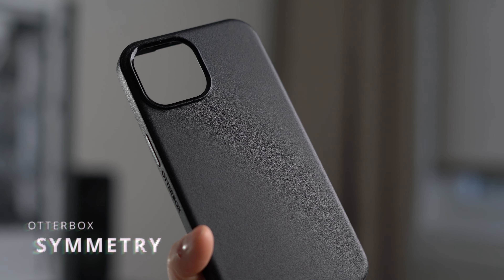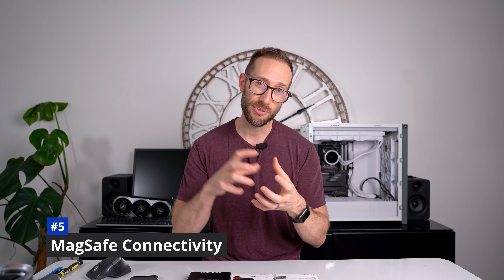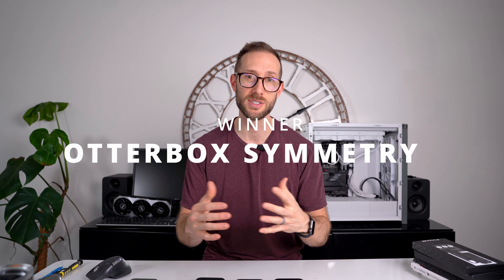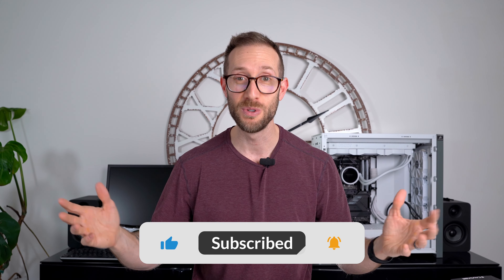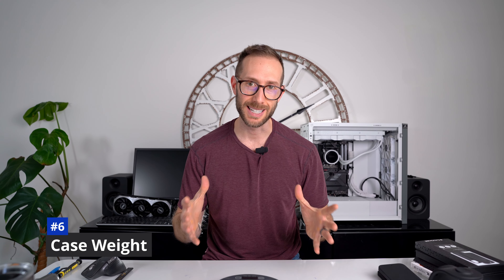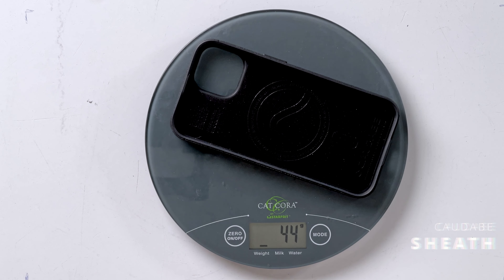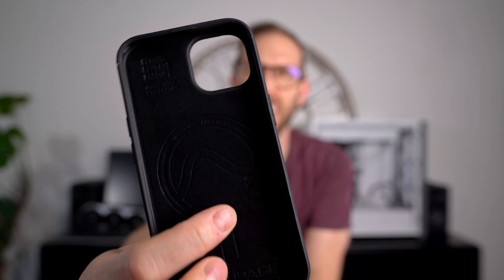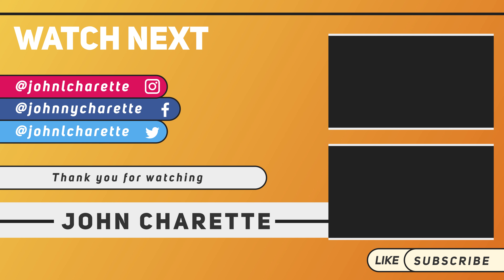Caudabe Wins ALL but One Category - Find Out Which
Otterbox Symmetry
Spigen Core Armor

Following along as I review Otterbox Symmetry, Spigen Core Armor, and Caudabe Sheath phone cases.  I talk about colour options, phone fitment, camera bump protection, rated drop protection, MagSafe connectivity, weight, price point, shipping options and feel and texture.

-- Current Computer Build --
(Amazon.com)

-- Recording Gear --
(Amazon.com)
Sony a6500
Sigma 16mm f/1.4 lens
Sigma 30mm f/1.4 lens
Andycine A6 5.7" monitor
PowerDeWise lavalier lapel microphone
HyperX QuadCast USB microphone
Neewer microphone stand

(Amazon.ca)
Sony a6500
Neewer microphone stand

TIMESTAMPS
0:00 Intro
0:31 Why These Cases
1:14 Aura Security Software
3:00 Judging Criteria
3:47 Colour Options
4:31 Case Fitment
5:53 Camera Protection
9:20 Rated Drop Protection
11:48 MagSafe Connectivity
13:48 Case Weight
14:20 Price Point
15:38 Shipping Options
16:52 Texture and Feel
19:54 Conclusion
21:19 Secret Feature